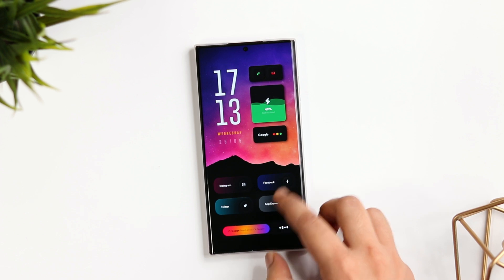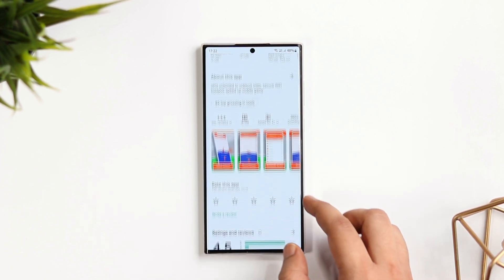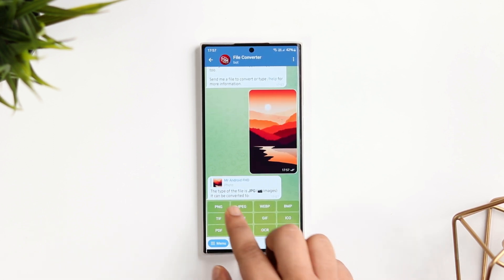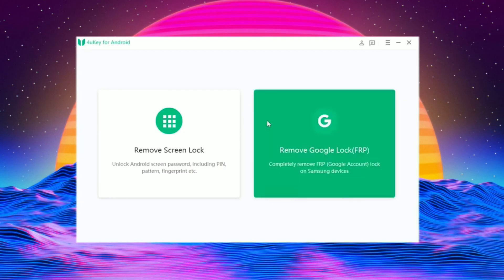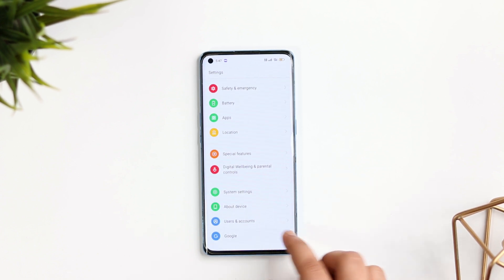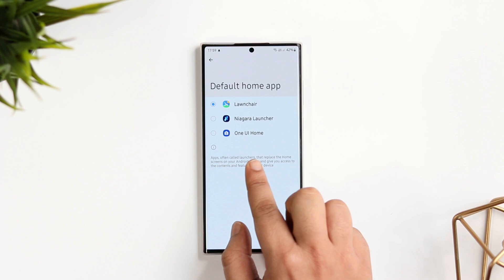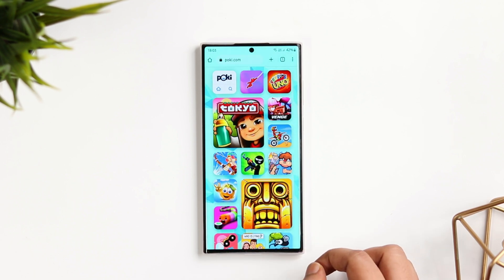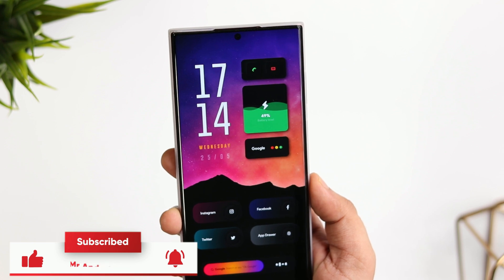5 Genius UNUSUAL Android Tips & Tricks To Become PRO USER - I BET You Don't KNOW!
5 Genius UNUSUAL Android Tips & Tricks To Become PRO USER - I BET You Don't KNOW!

If you forgot your Android passcode, you can use Tenorshare 4uKey for Android to remove any Android screen locks in minutes.

In this video, I will be showing you some amazing Tips, Tricks and Hidden Features that will take your Android experience to the next level. All these advanced hidden features are extremely useful and definitely make you a PRO Android user.

Timestamps:
00:00 Intro
00:28 YouTube Premium Feature For Free
01:13 Convert Any File By Using Telegram
01:55 Unlock Any Phone Without Password
02:53 Disconnect App After Uninstalling
03:33 Change Launchers Quickly
04:30 Interesting Website To Play Games
05:10 Outro